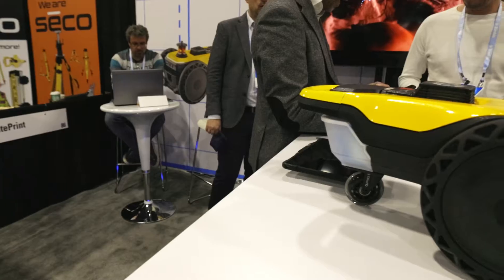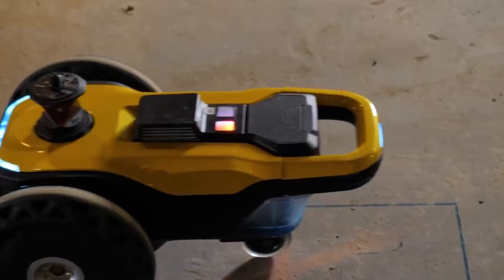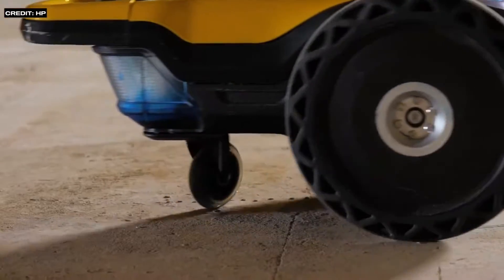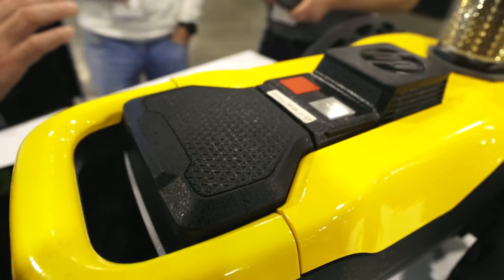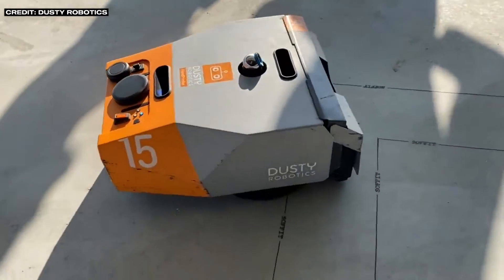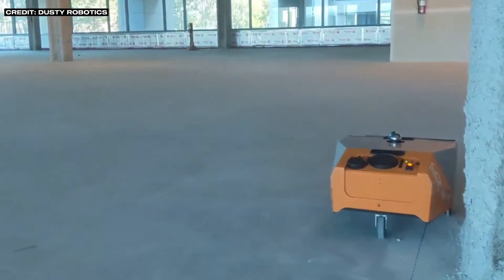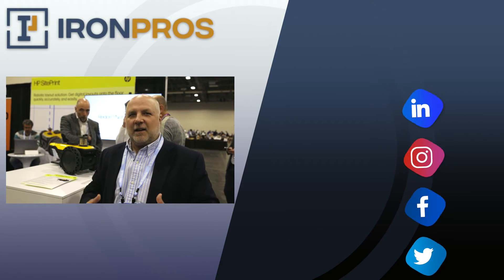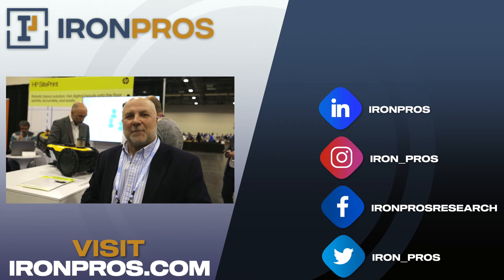HP SitePrint Prints Construction Plans Right on the Floor of the Jobsite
Technology editor Chuck Rathmann takes you through how the HP SitePrint layout robot works and the competition it faces.